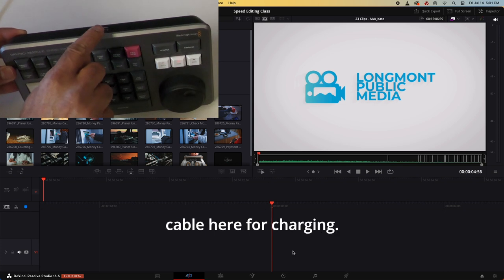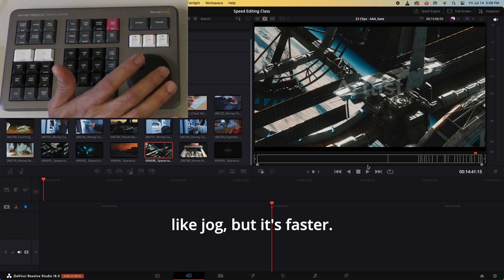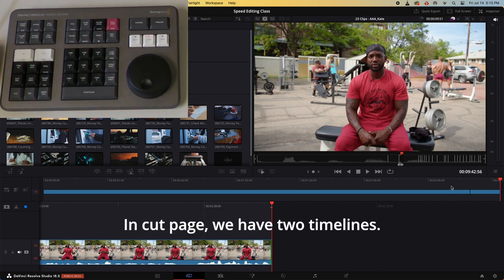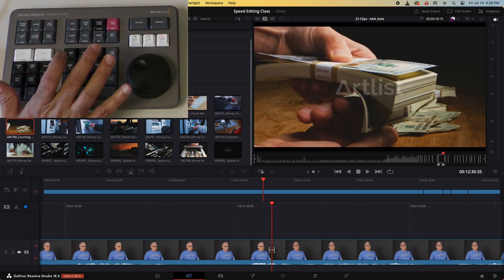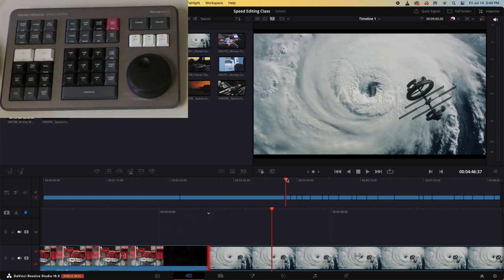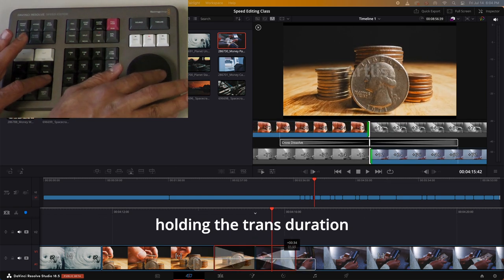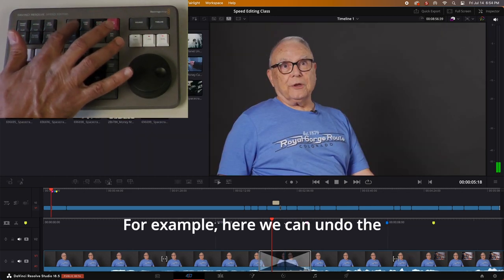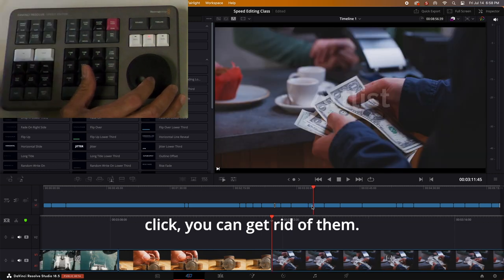How to: DaVinci Resolve Speed Editor